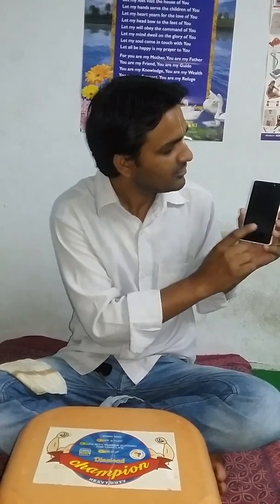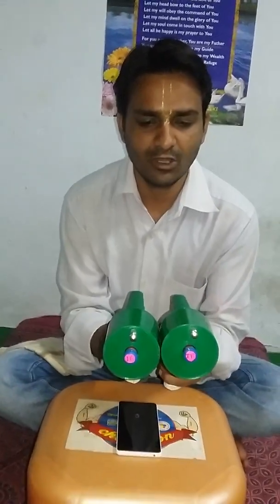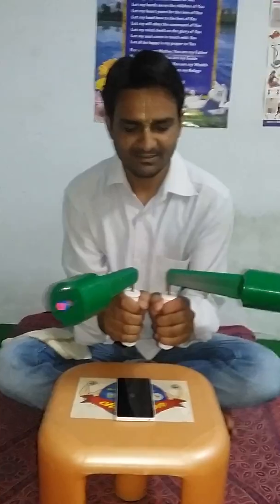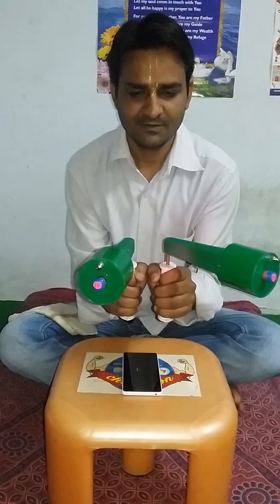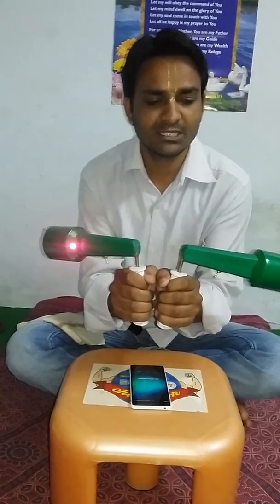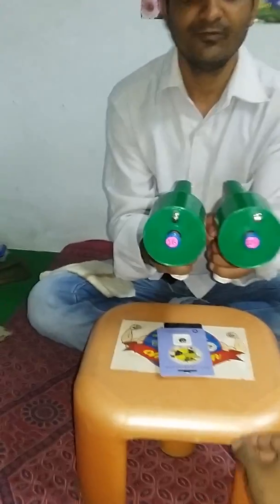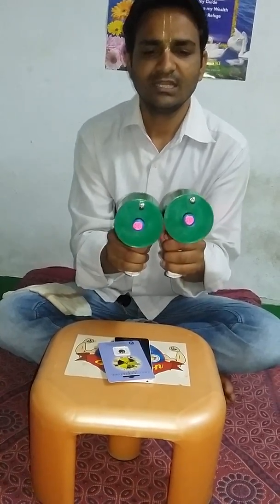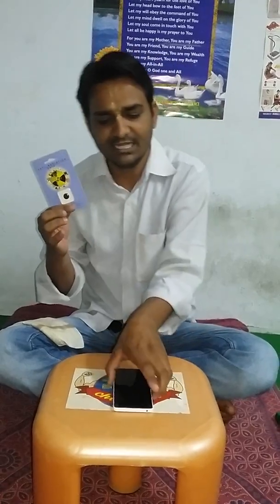Anti radiation chip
Anti radiation  chip  for  mobiles  laptops  tv  etc